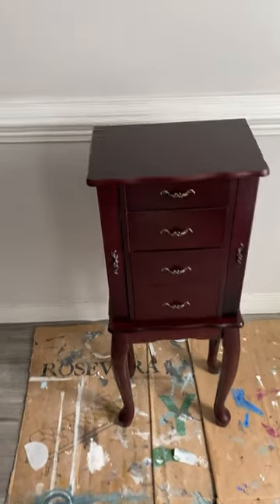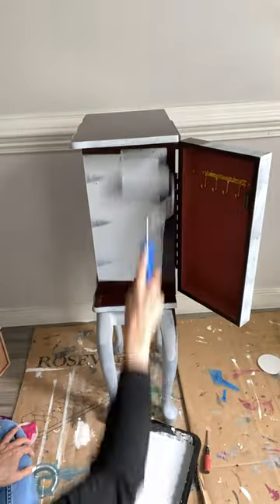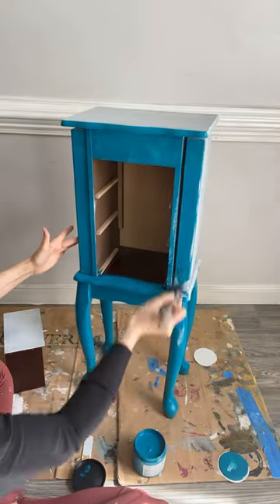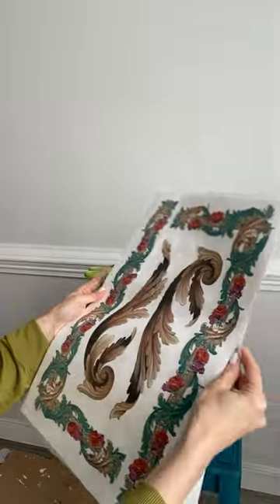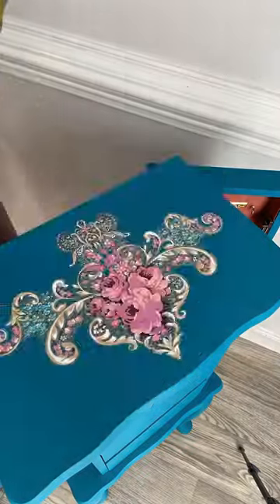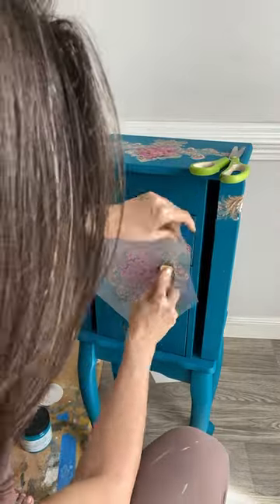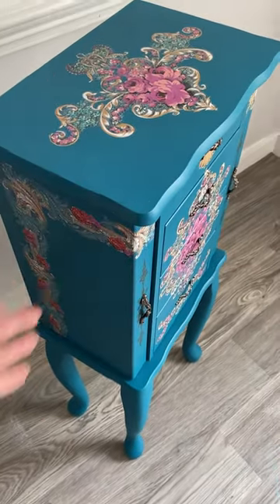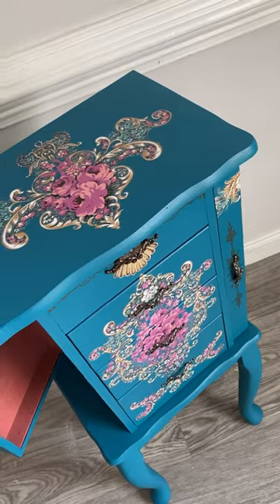One Minute Furniture Flip! (Silk Paint & Transfer Makeover)